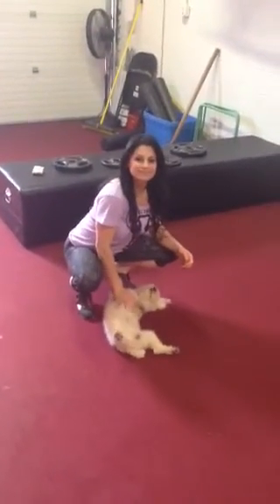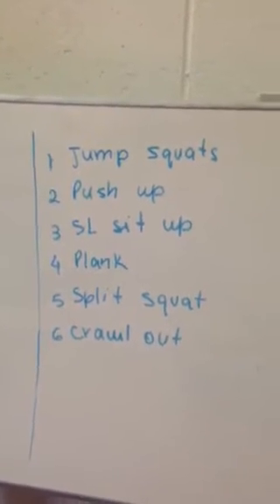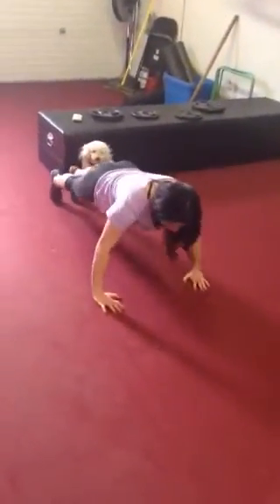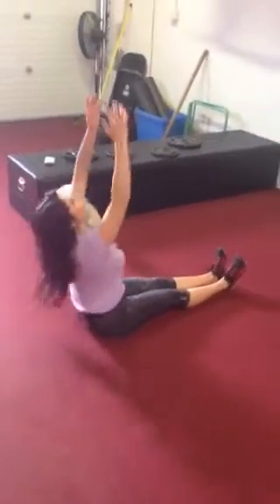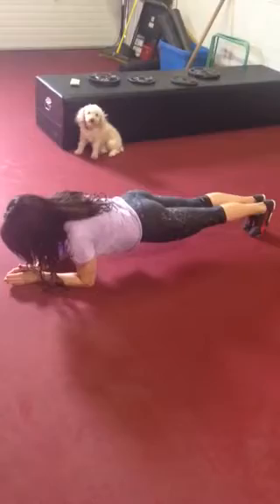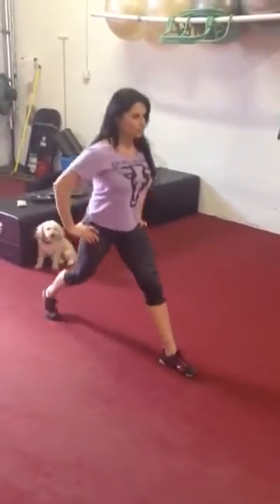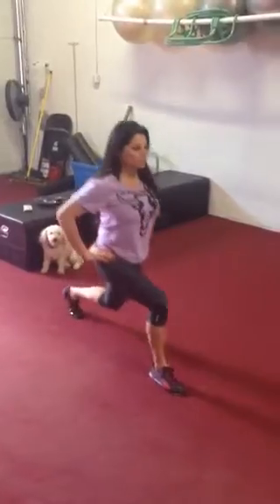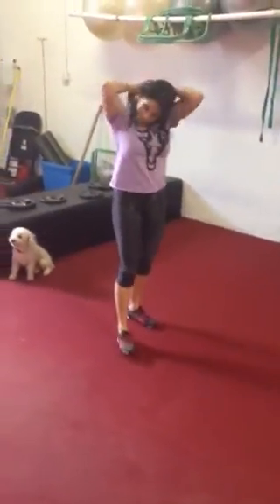No Bull Training - ( body weight circuit )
Andrea demoing a bodyweight circuit that you can do anywhere with no equipment...